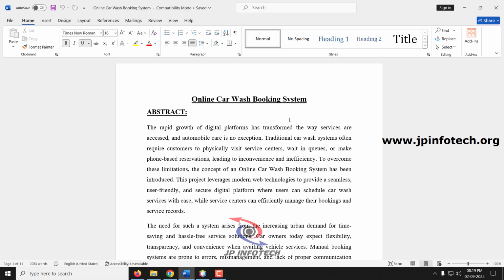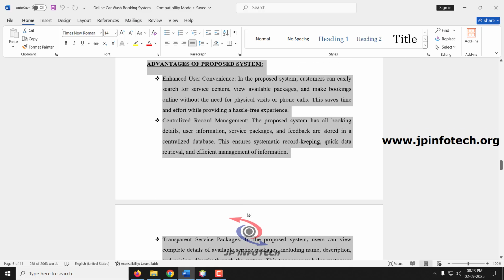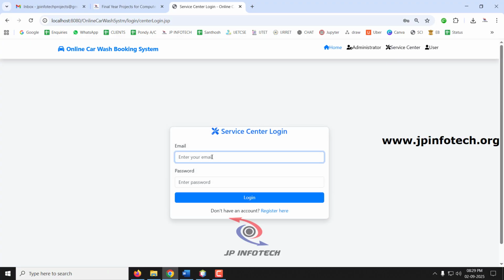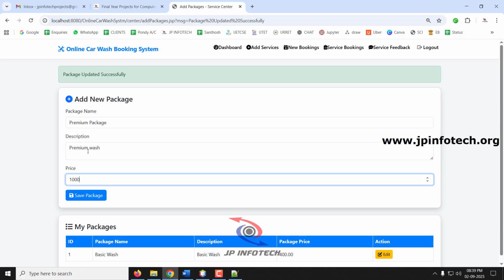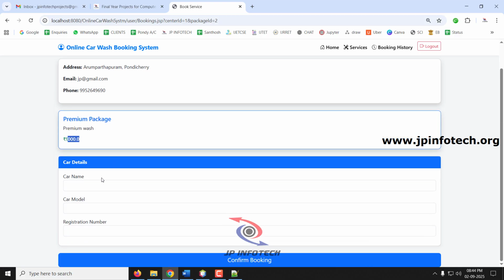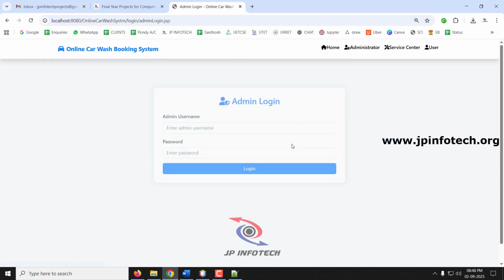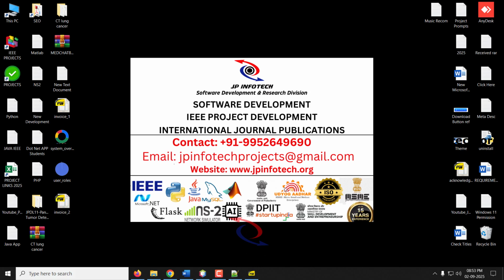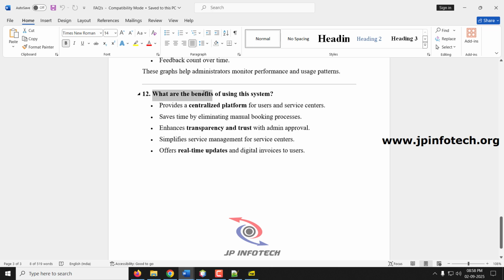Online Car Wash Booking System | Final Year Project 2026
🚀Project Title: Online Car Wash Booking System.
💡Implementation Code: Java.
🖥️Frontend: JSP, CSS & JavaScript.
🔬IDE Tool: Apache NetBeans IDE 24.
🛢️Database: MYSQL.
💰Cost (In Indian Rupees): Rs.2000/

📘Project Abstract:
👉The rapid growth of digital platforms has transformed the way services are accessed, and automobile care is no exception.
👉Traditional car wash systems often require customers to physically visit service centers, wait in queues, or make phone-based reservations, leading to inconvenience and inefficiency. To overcome these limitations, the concept of an Online Car Wash Booking System has been introduced.
👉This project leverages modern web technologies to provide a seamless, user-friendly, and secure digital platform where users can schedule car wash services with ease, while service centers can efficiently manage their bookings and service records.

🕑 Timeline:
00:12 - Intro.
00:25 - Project Abstract.
02:10 - Existing System.
03:14 - Proposed System.
05:26 - System Architecture.
06:35 - Modules.
06:39 - System Requirements.
07:10 - Importing the Project.
07:34 - Attaching Database.
08:58 - Project Execution.
30:27 - Frequently Asked Questions (FAQ's)